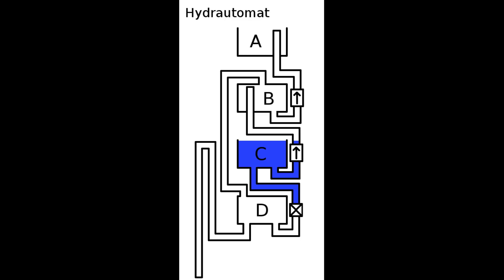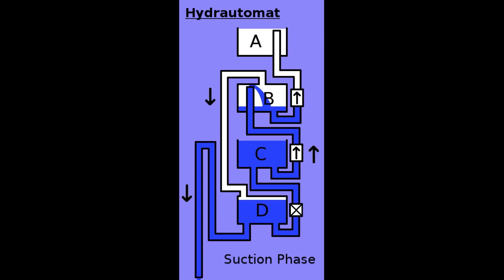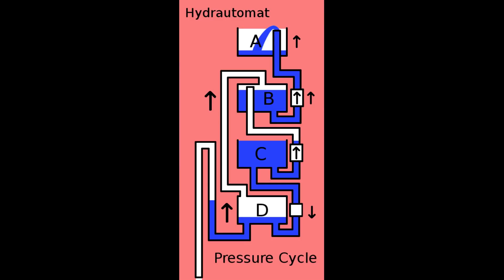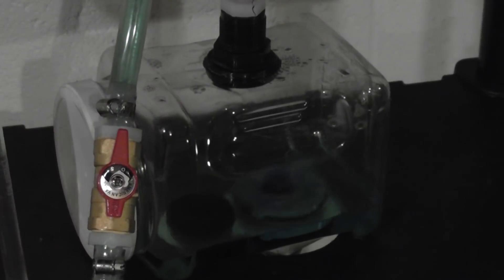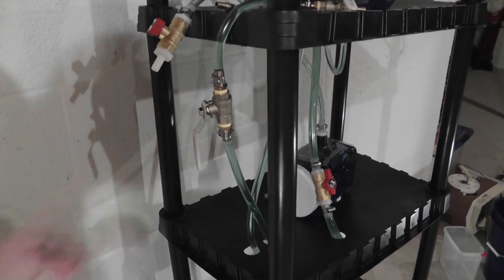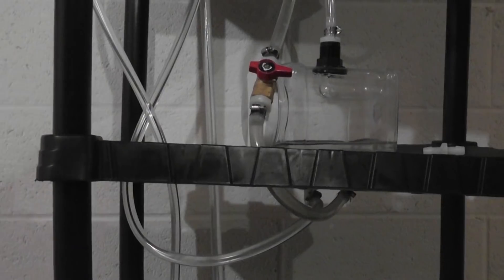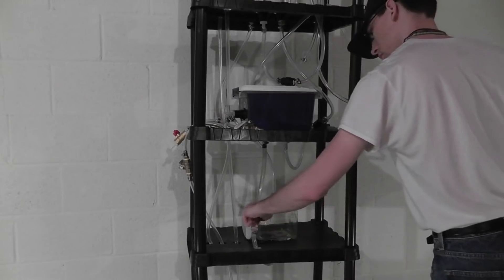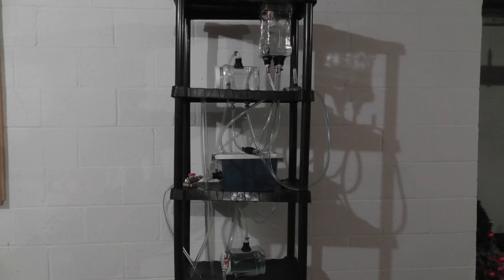Water Pump Powered by Gravity - The Hydrautomat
The Hydrautomat is a water-powered water pump that uses air and water pressure to lift water. Its patent is US1444442 . A more advanced version is British patent GB227991 . Both can be viewed on Espacenet or Google Patents.

In the video, I go over a brief synopsis about what the Hydrautomat is, how it works, and a demonstration of the device in action.

It can be used for a great variety of uses, like supplying water for irrigation, utilities, and cooling among other things.

For a longer, more detailed demonstration and description of the Hydrautomat, see my Hydrautomat in Action video:

See the Hydrautomat Applications video for a list of some of the potential uses and modifications of the Hydrautomat:

The Hydrautomat was invented in 1921 by Thomas Gaskell Allen Jr., the inventor of the Acetylene Cutting Torch and a braking system for the front wheels of automobiles.

Please visit Msipos.info for more information about the Hydrautomat and other things that I am working on: